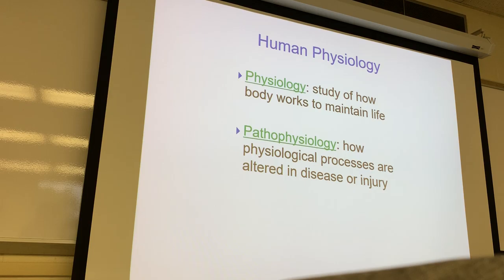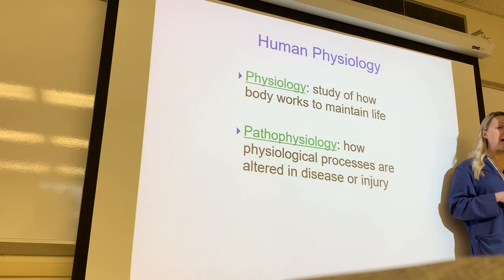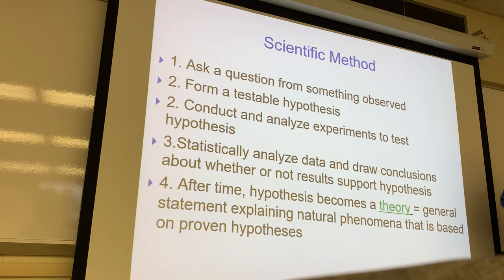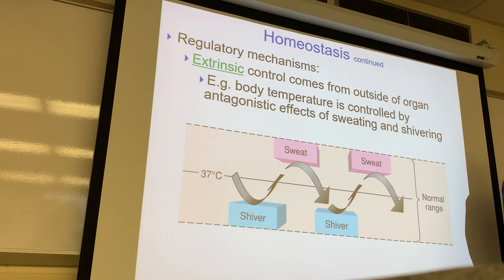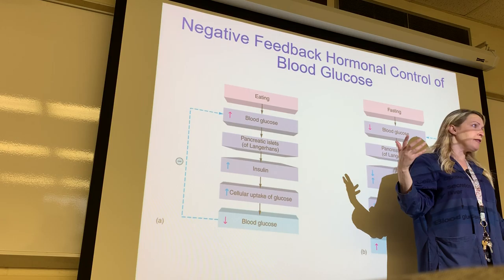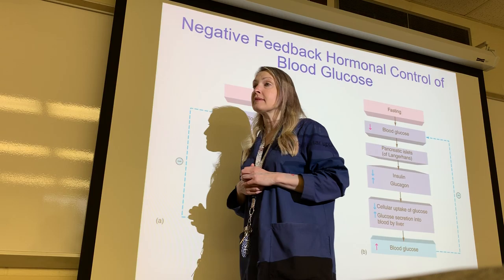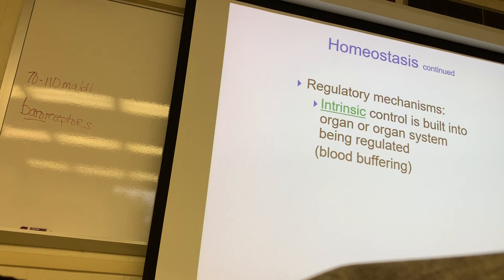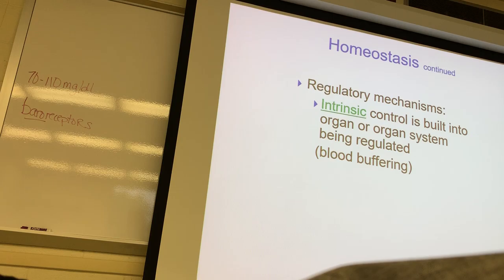Physiology lecture 1. 6/13/19